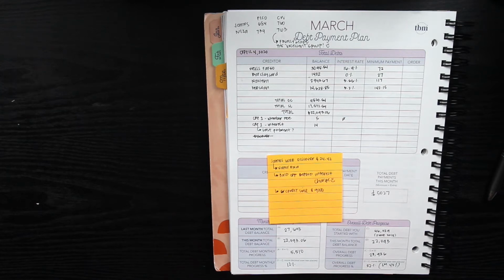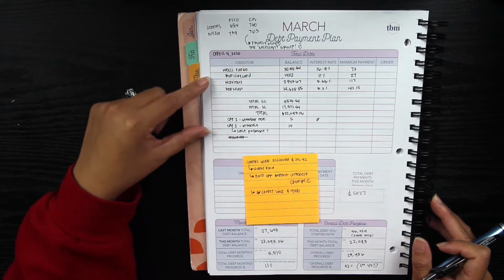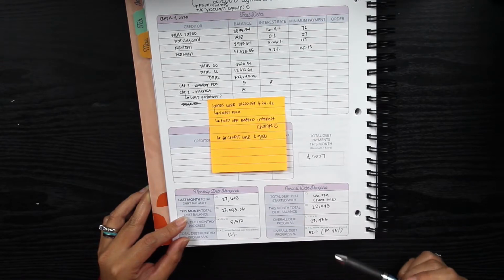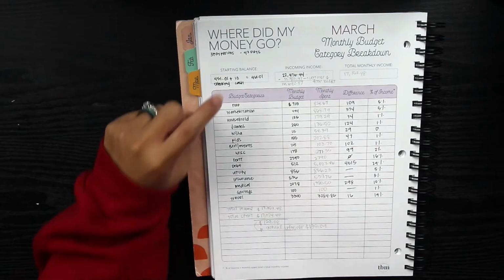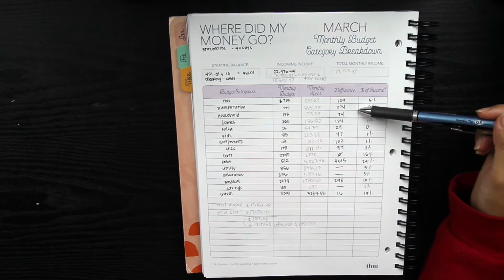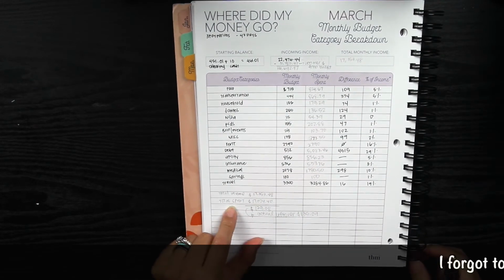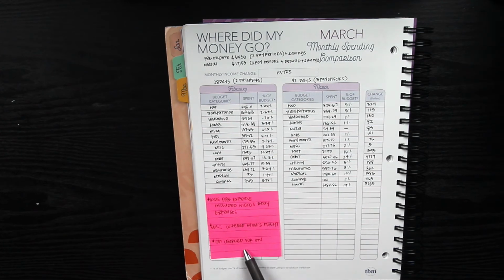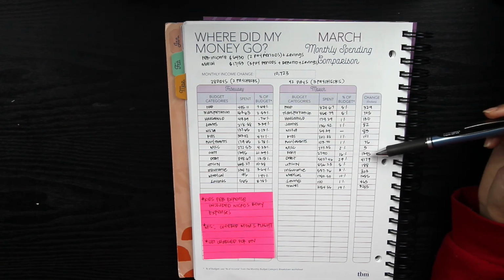March 2020 Budget Recap | Budget by Paycheck Workbook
Hey guys! Remember, everyone’s financial journey is different. Mine might look different than yours, maybe waaaay different, and it's okay!

This budget planner is called:
Budget by Paycheck Workbook and it’s by @thebudgetmom